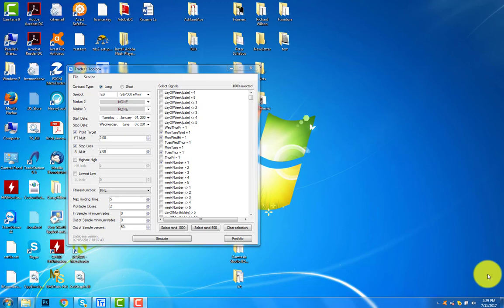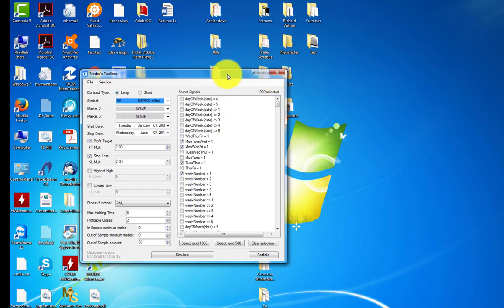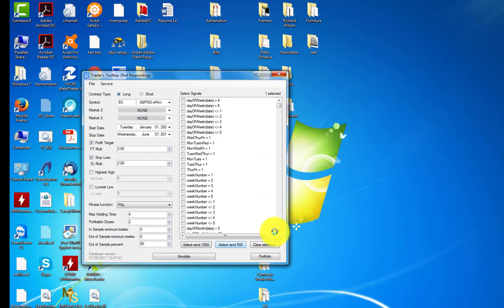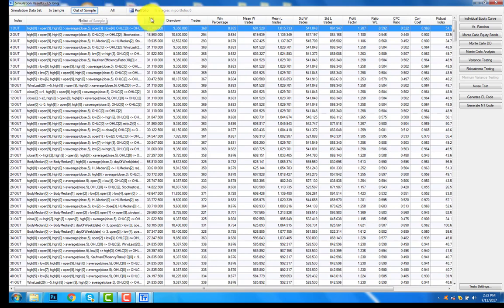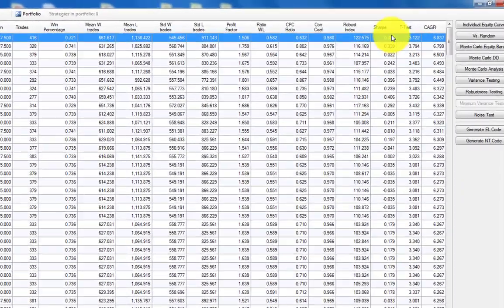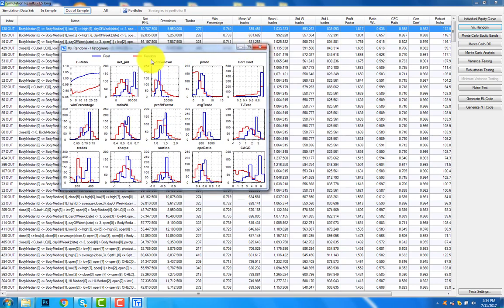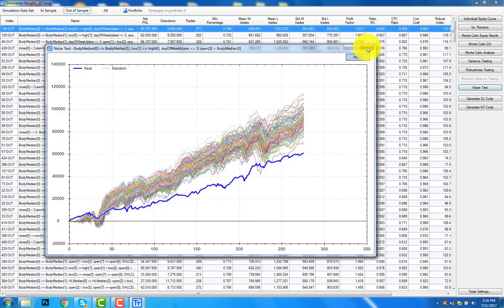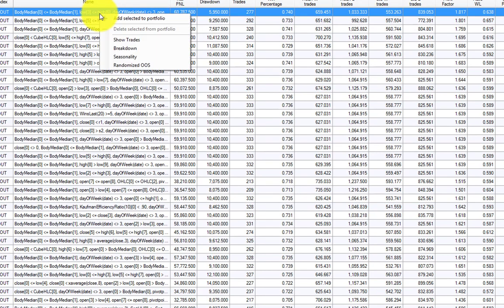CodingAlgorithms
By combining high-performance computing with machine learning and AI technologies, we have uncovered a completely novel adaptive algorithmic approach to financial modeling. We create robust and highly profitable models for a variety of futures, FX, equity, and cryptocurrency markets. The entire process, from idea generation to portfolio optimization, is algorithmic, minimizing human error and bias. Our strategies trade on a variety of major futures and equities markets across the globe, including CME, Eurex, ICE, ASX, HKFE, NYSE, and NASDAQ.

HOW WE ARE DIFFERENT

+ Low correlation to traditional investments (long only stocks-bonds)
+ Long-short approach produces profits in bull and bear markets
+ Real diversification across asset classes, industries, sectors, geographies, etc.
+ Short holding periods allow closing of most positions by the weekend, significantly reducing risk
+ Machine learning approach provides constant supply of new strategies
+ Utilization of variety of approaches (e.g. trend following, mean reversion, scalping, statistical arbitrage, etc.)

​ ​ WHAT CLIENTS RECEIVE ​

+ A fully disclosed algorithm or a portfolio of algorithms for their choice of asset(s)
+ Detailed statistics and historical simulation of the performance of the algorithm(s) as a proof-of-concept
+ One-on-one consulting to help with setup, optimization, maintenance, and execution of their algorithm(s) ​ ​

EXAMPLES OF CUSTOM SOLUTIONS

Our approach and experience allow us to design and implement trading systems for any market for which there is an abundance of high quality, clean data. Examples of custom solutions include: ​
+ Creation of a portfolio of trading systems based on a client-specified list of assets and directional biases: - Client case: develop a set of short-only strategies for VXX with fractional position sizing, a max drawdown limit of 20%, and a minimum return-to-drawdown ratio of 10
+ Substitution of traditional buy-and-hold investment programs with long-only trading systems: - Client case: instead of buying-and-holding SPY, trade SPY based on a specified set of rules, reducing drawdown from 55% to 11% and increasing CAGR to 15%
+ Creation of custom regime filters for clients who wish to be out of the markets during specific periods and/or regimes: - Client case: develop a market regime filter based on implied volatility of options that aims to predict significant increases in volatility in the eMini SP500 futures ​

--- We are MultiCharts Developers and EasyLanguage Specialists, with an extensive knowledge of R and Python.

--- Trading contains substantial risk and is not for every investor. An investor could potentially lose all or more than the initial investment. Risk capital is money that can be lost without jeopardizing one's financial security or lifestyle. Only risk capital should be used for trading and only those with sufficient risk capital should consider trading. Past performance is not necessarily indicative of future results.